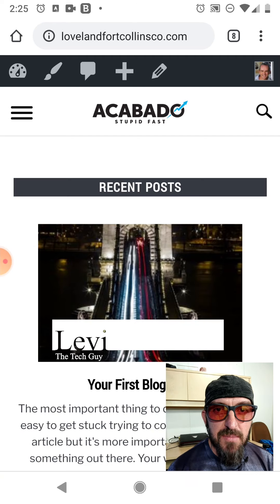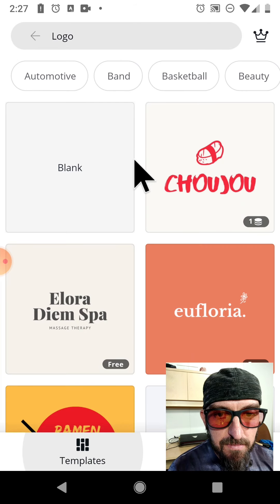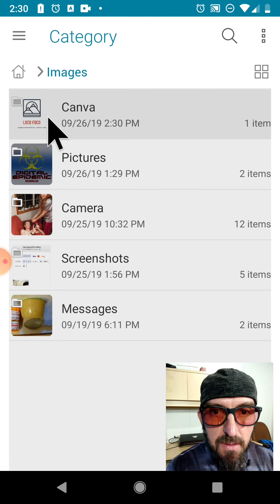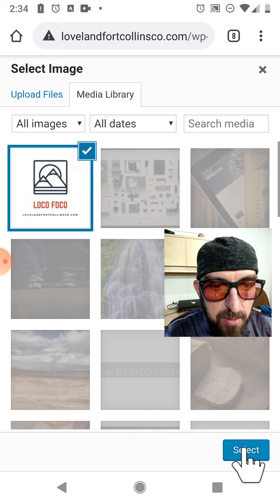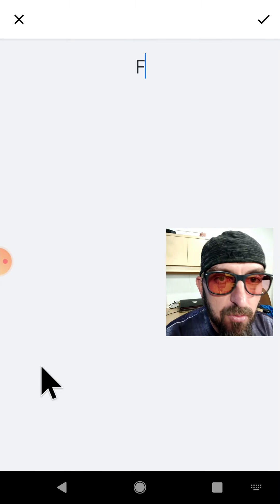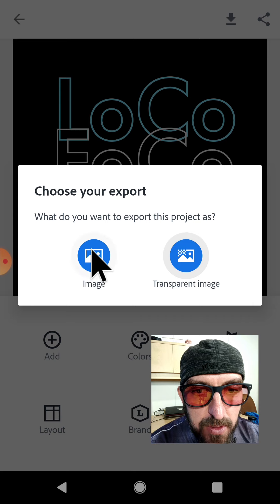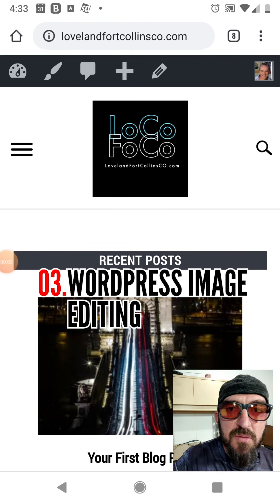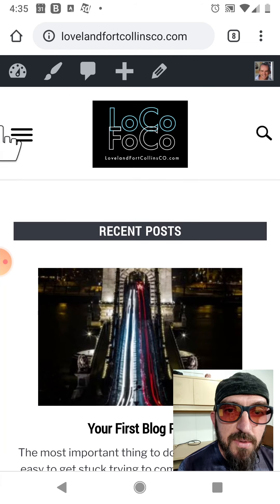EP04 | Creating a Logo on Your Phone - Blogging for Traffic | Acabado Series (W/ just a Cell Phone)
This is another video in the 'Blogging for Traffic - Acabado Series'. In this video, we create a logo for our website using a few different apps.

01:03 - Getting the necessary dimensions
01:17 - 01. Making a Logo using the Canva App
04:01 - 02. Adjusting the resolution using Photoshop Express
04:57 - Installing the Canva Logo in WordPress
05:55 - 03. Making a Logo using Adobe Spark Post
09:30 - Installing the Spark Post Logo in WordPress
10:44 - 03?. WordPress Image Editing (cropping)

EP04 - Creating a Logo - ((--YOU ARE HERE!

Physical Products
Bluetooth Wireless Keyboard/Mouse ($25ish)
Logitech Wireless Keyboard/Trackpad ($20ish)
USB Type-C to USB 3.1 Female Adaptor ($8ish)
USB Type-B to USB 2.0 Female Adaptor ($4ish)